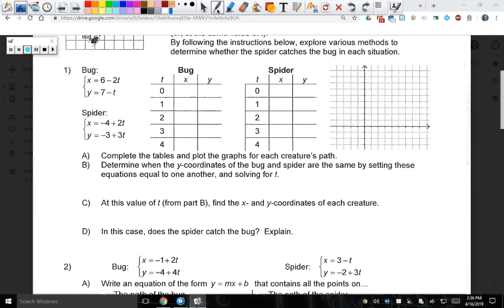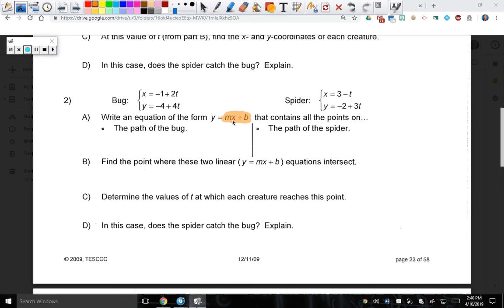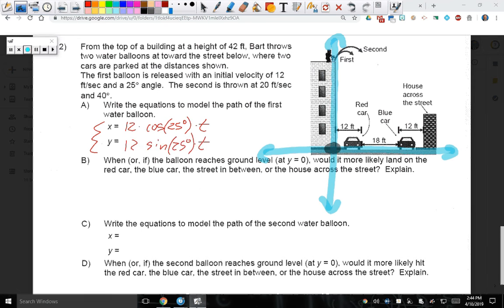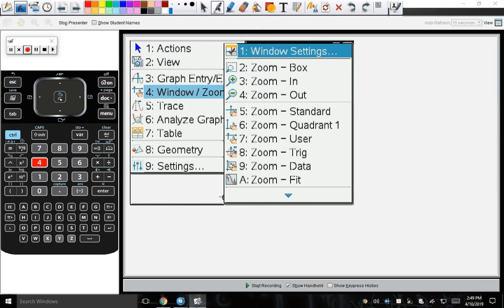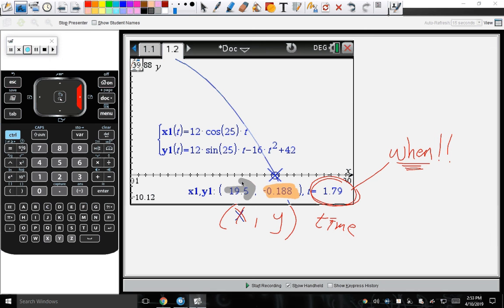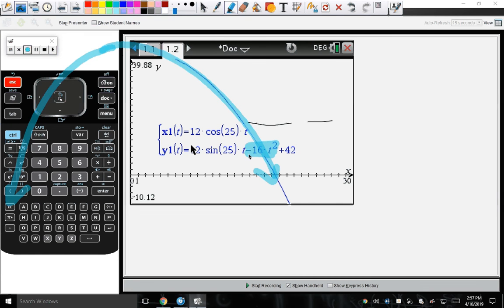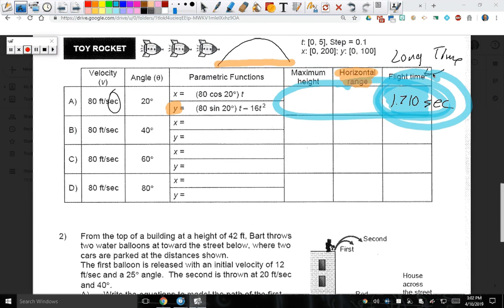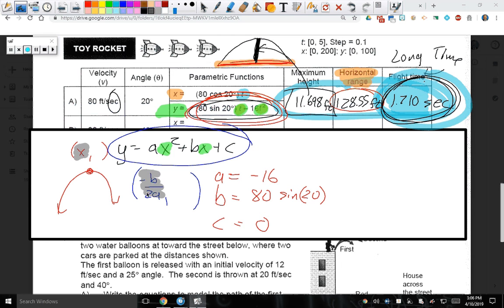PreCalculus | Unit 10 - Parametric Functions & Conic Sections (Day 3a)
Parametric Functions & Conic Sections (Day 3a)